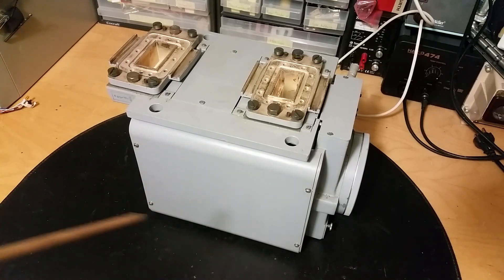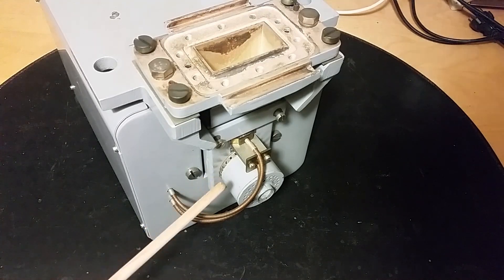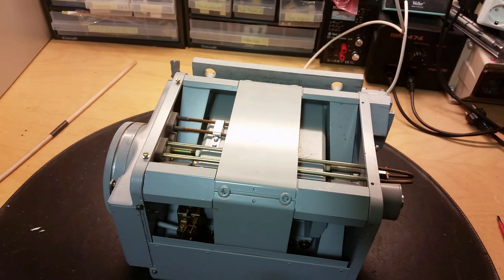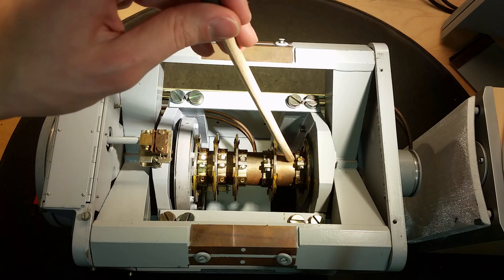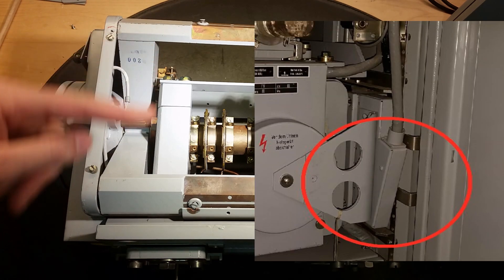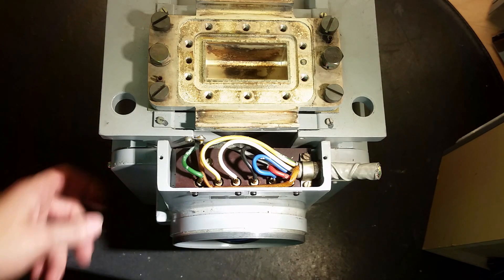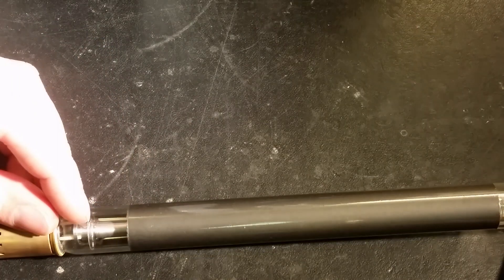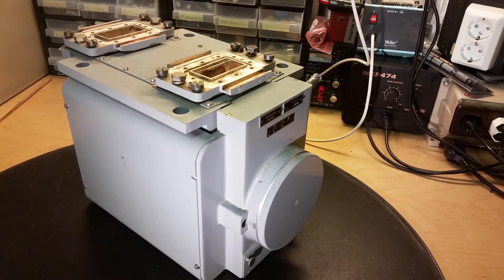Traveling Wave Tube Amplifier Teardown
Teardown of a 1960s travelling wave tube amplifier unit. This one only had the tube and the magnets.
Very well done and heavy duty module
Tube is RW3
15W,  voltage is -1,4kV, anode grounded.